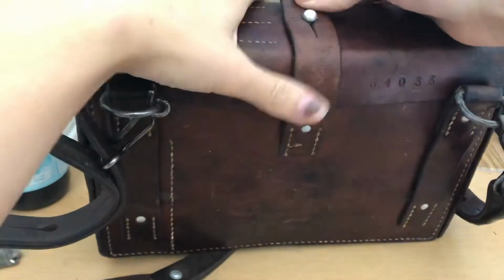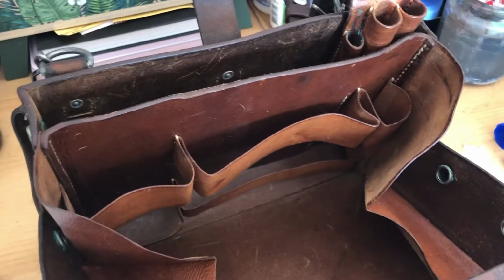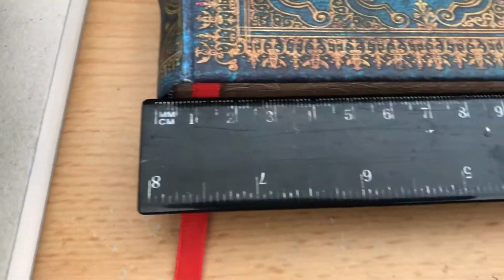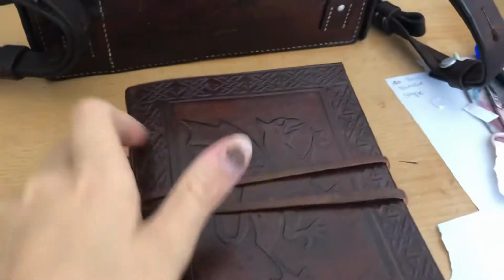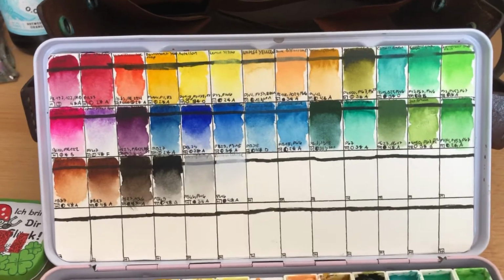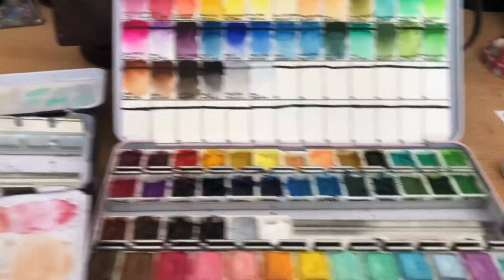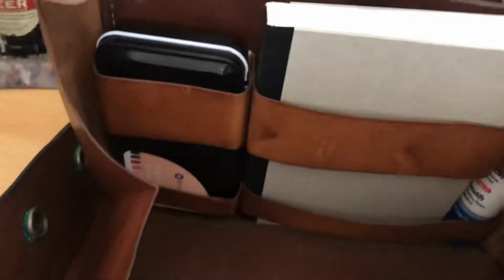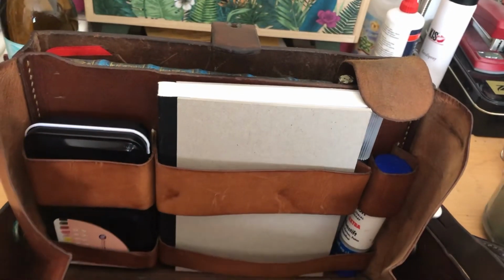New (old) artbag!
Omg the video is on time?!
Yes baby! Finally...

Anyways, I hope your day was good and you‘ll enjoy this video. Not gonna lie it’s a little all over the place but thats fine.

Does anyone know how to get rid of the green stuff?

What‘s your favourite vintage/retro era?